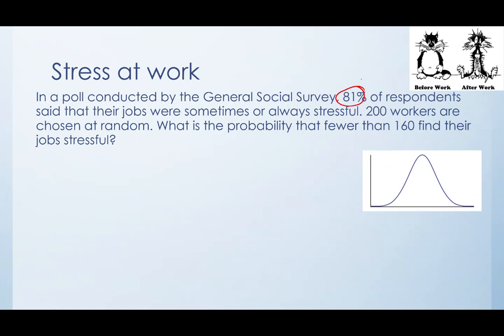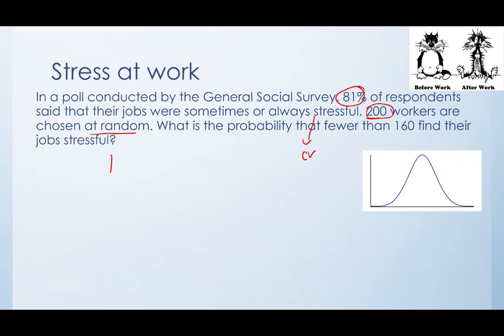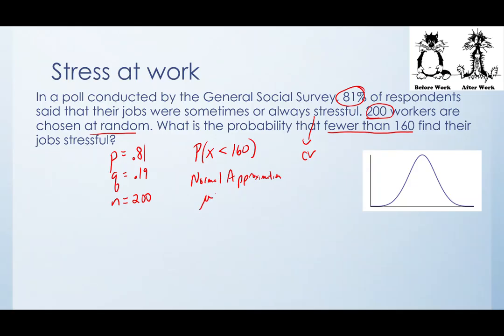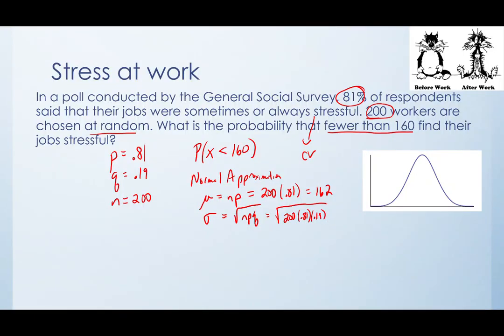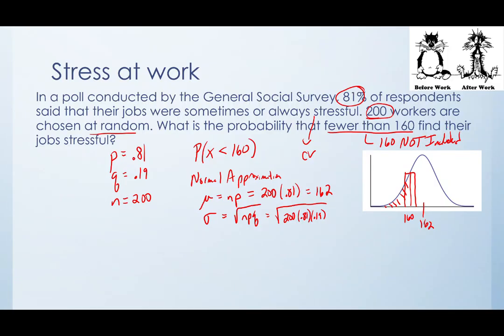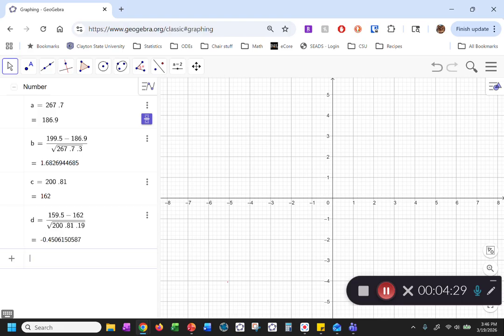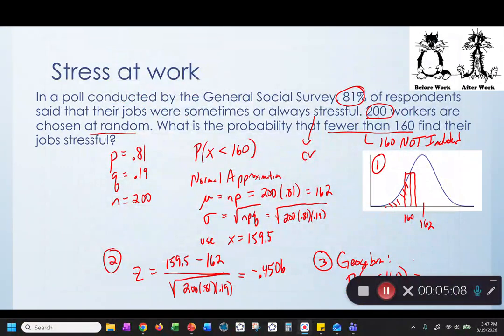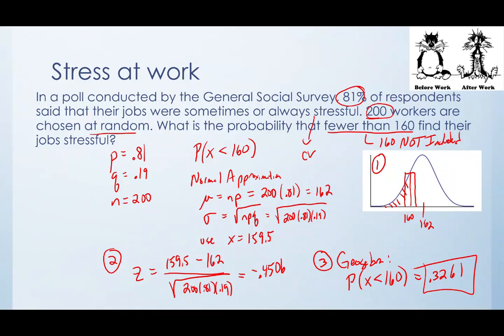Elementary Statistics Chapter 7 Central Limit Theorem Means, Job Stress Example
Aligned with OpenStax Elementary Statistics 2nd edition, Chapter 7 The Central Limit Theorem